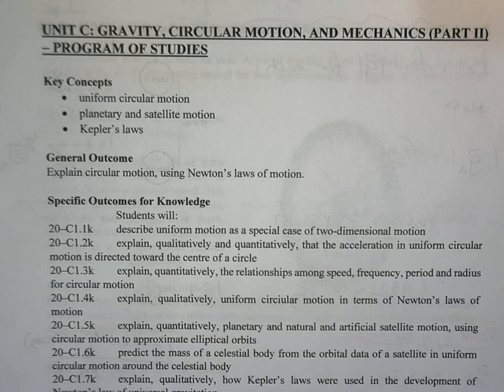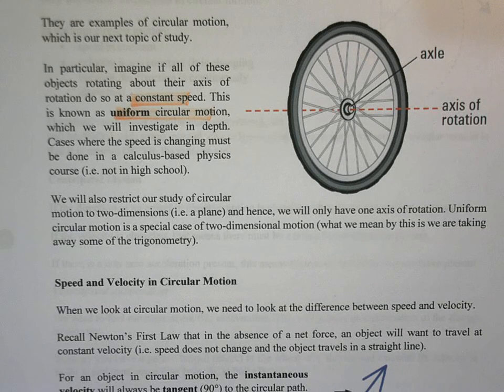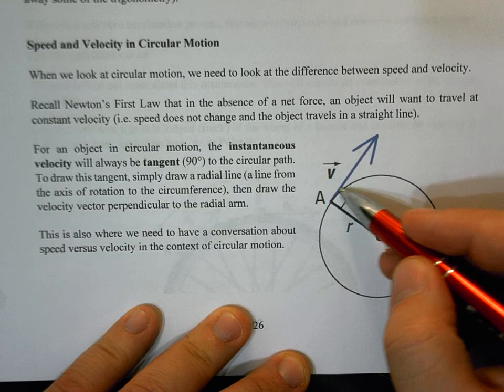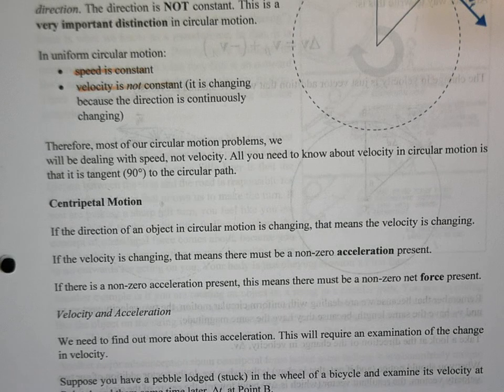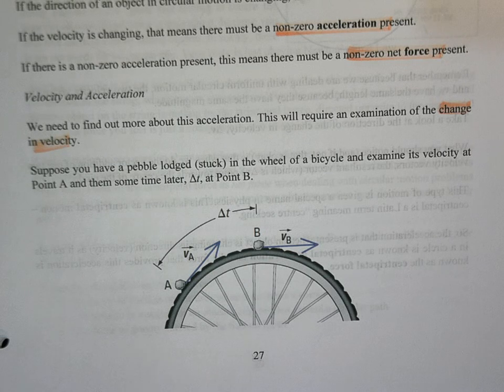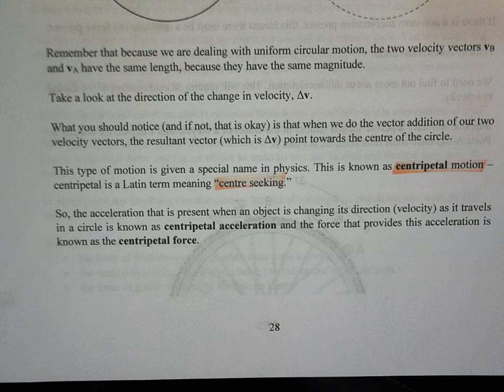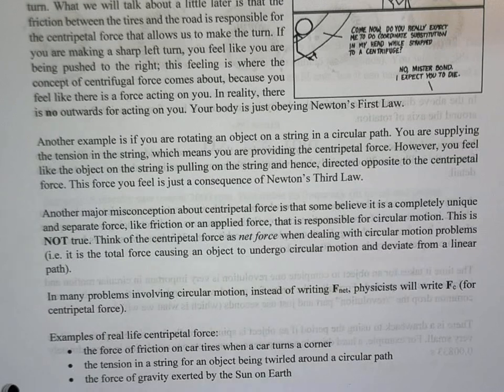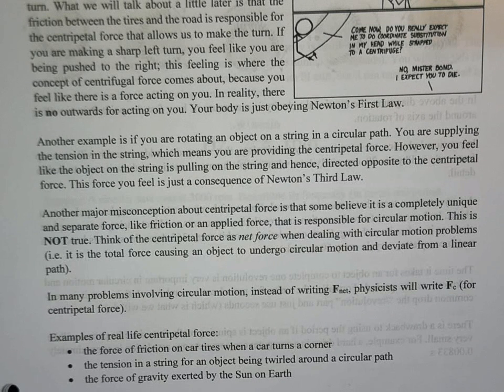P20 C1.1 - Introduction to Circular Motion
In this video, we introduce the topic of circular motion to lay its foundation, as well as address some common misconceptions related to circular motion.